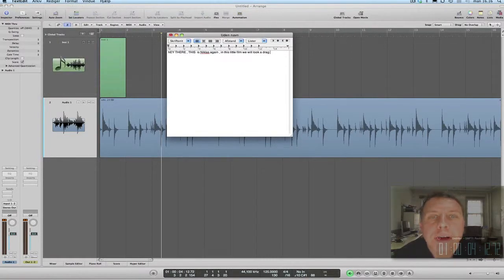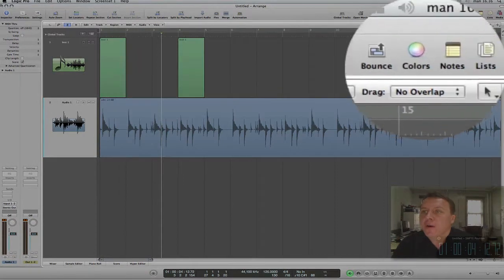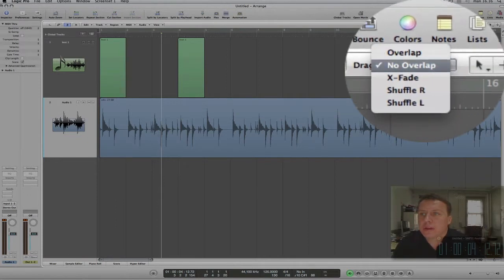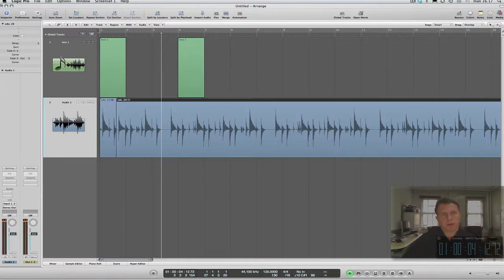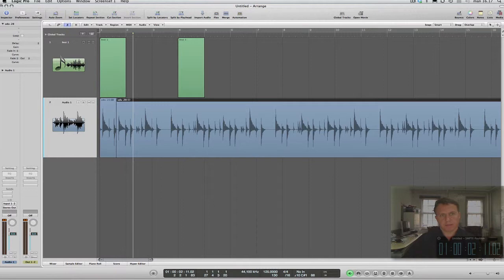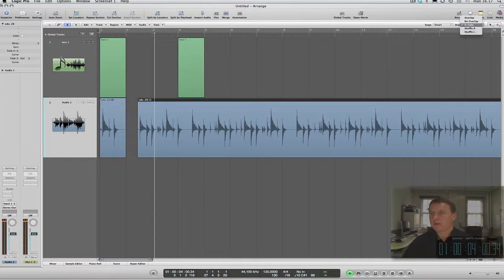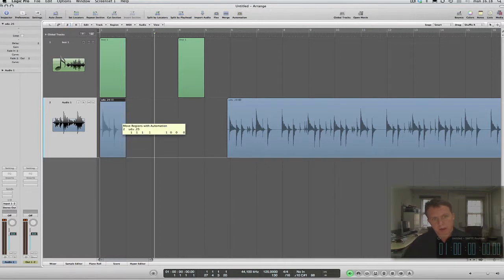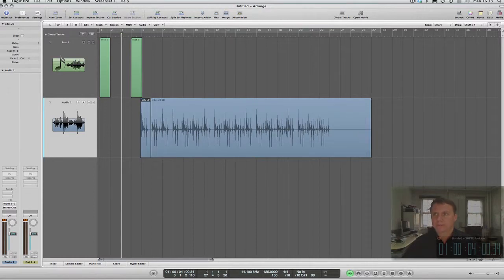drag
The Drag drop downmenu